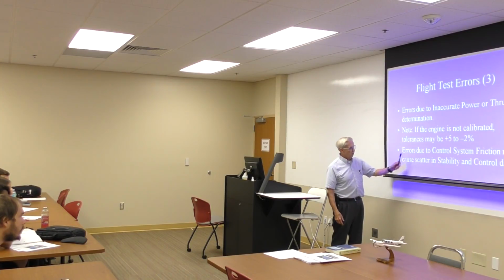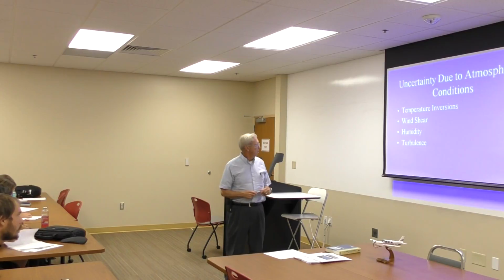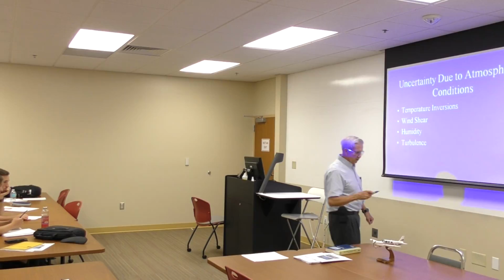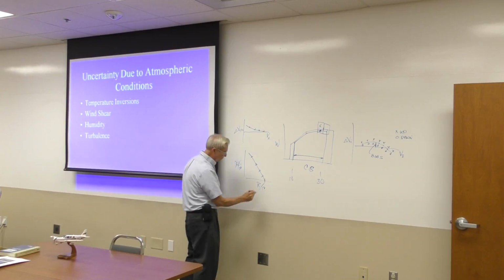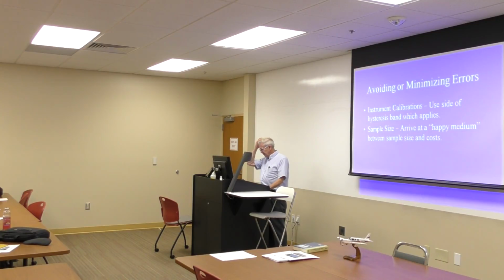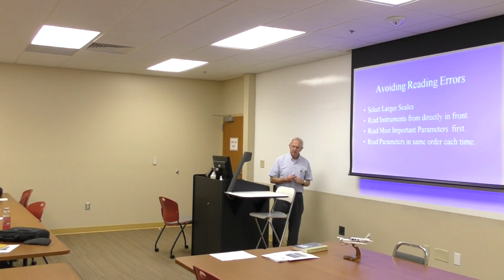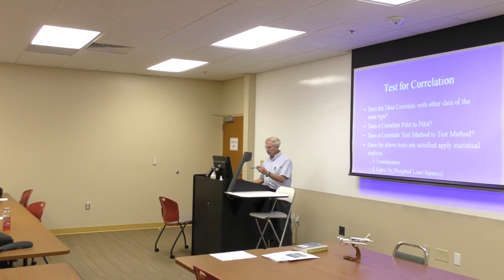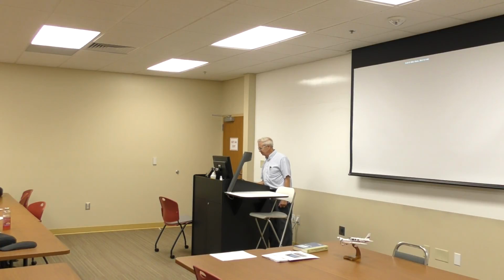Chapter 2: Methods for Reducing Data Uncertainty (Part 2)